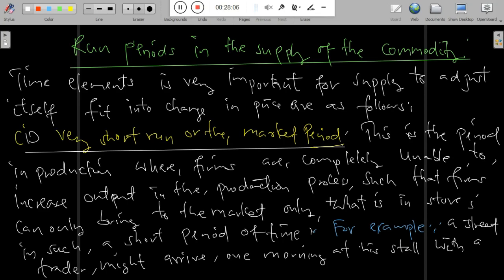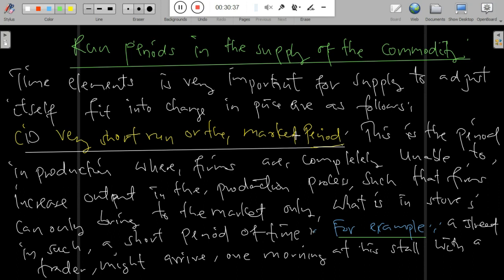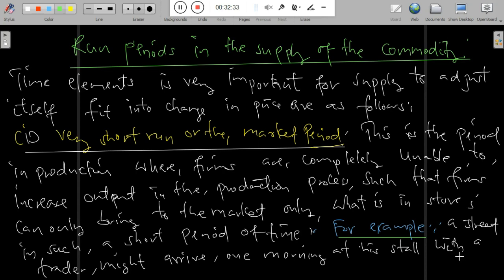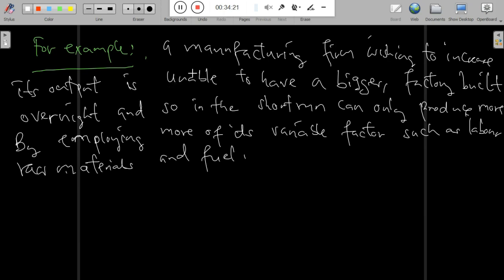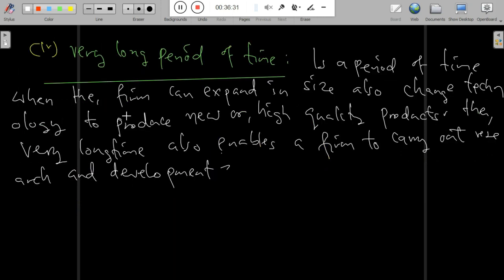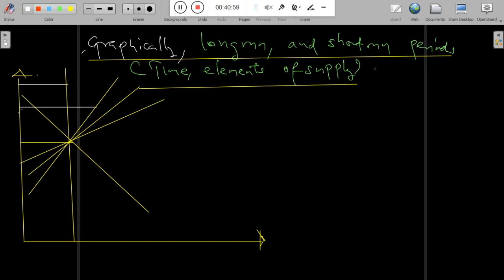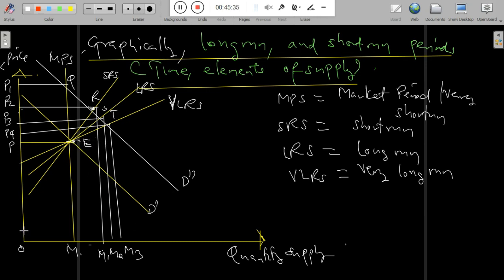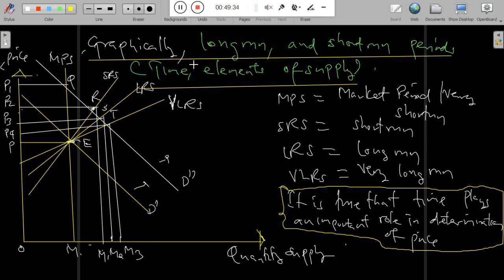RUN PERIODS IN SUPPLY OF COMMODITIES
RUN PERIODS IN THE SUPPLY OF COMMODITIES: Time Element is very important for supply to adjust itself to the changes in price. time periods include Very short run and Short run periods